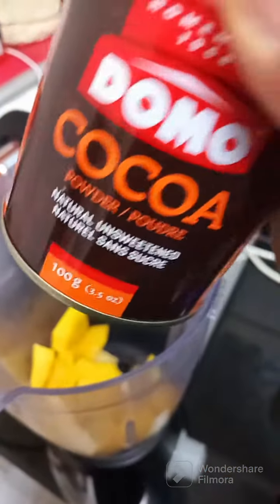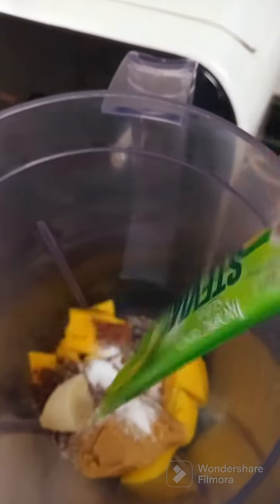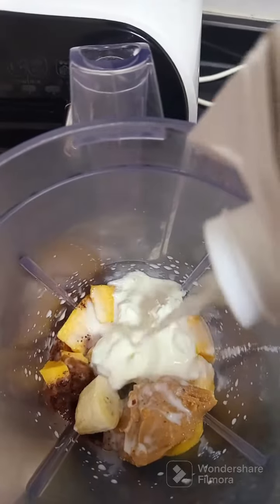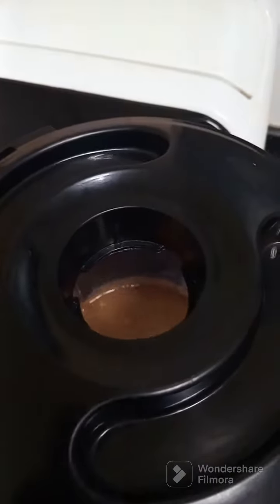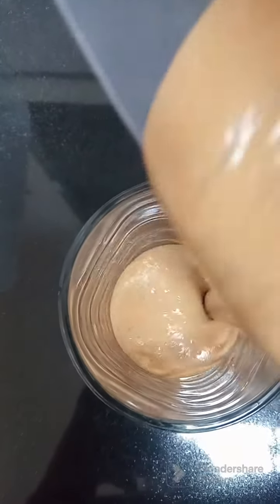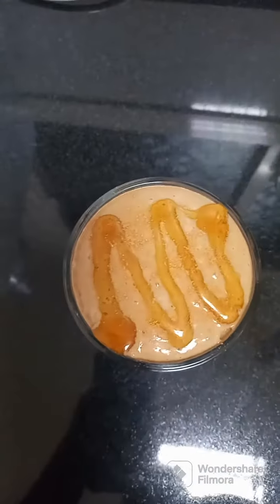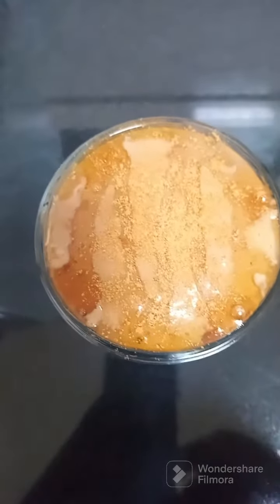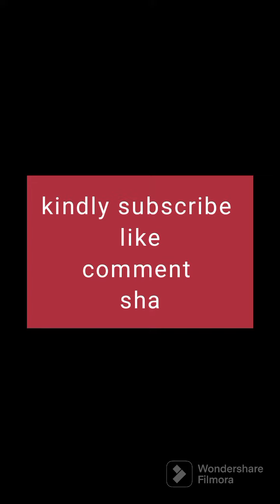Mango banana smoothie with cocoa🧋